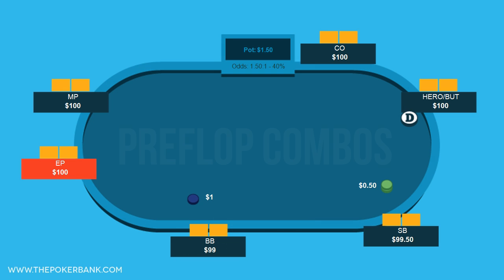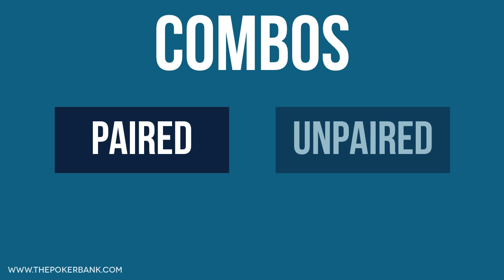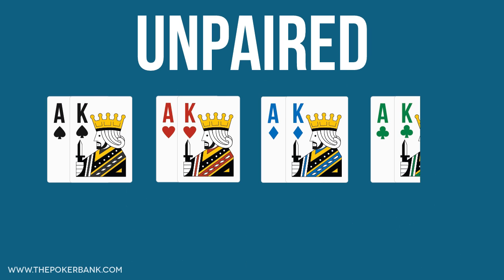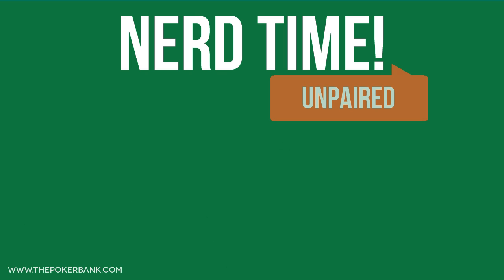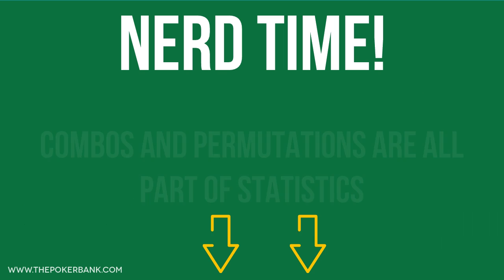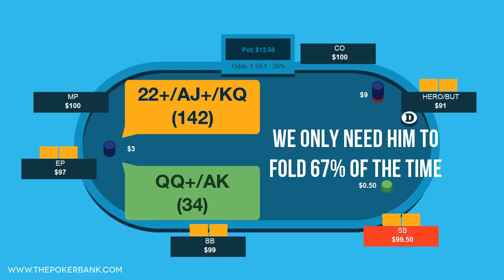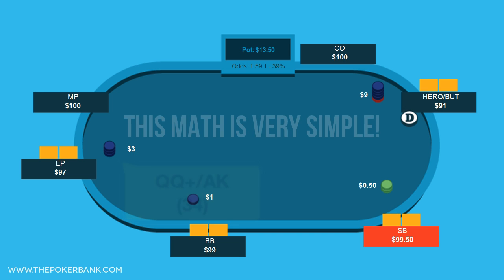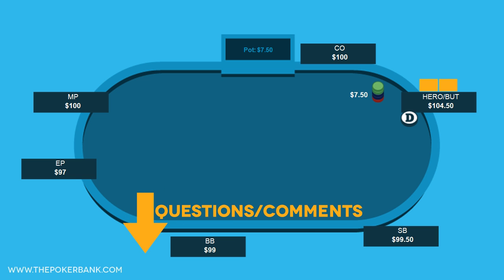How To Use Preflop Combos | Poker Quick Plays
Practice counting combos and build your intuition between sessions by completing the Poker Math & Preflop Workbook today

Preflop combos are a great way to visualize a player's range and also put simple mathematical backing to a variety of plays. Learn how to count combos, understand the density of certain hands within an entire range, and improve your knowledge of basic hand reading. Combinations (and permutations) are part of statistics and you can learn more about their usage (in a non-poker specific context) here:

For much more information on combinations and how they pertain to poker specifically, check out this full video from ThePokerBank